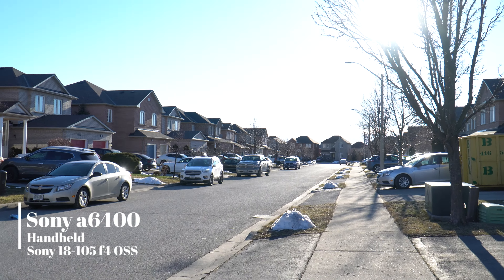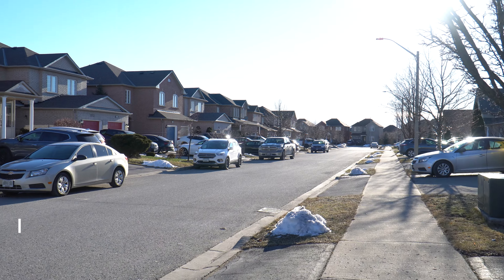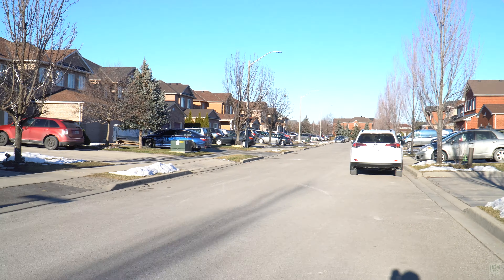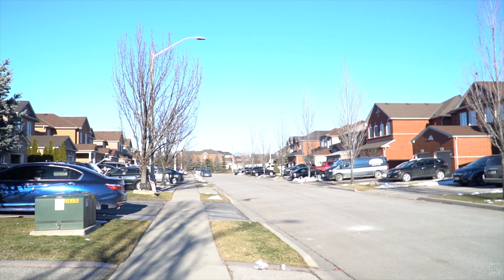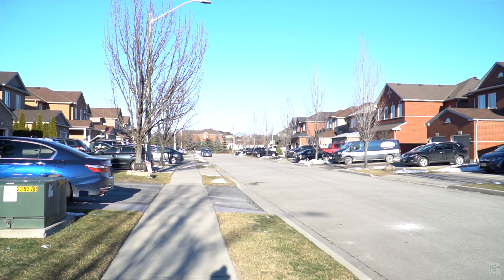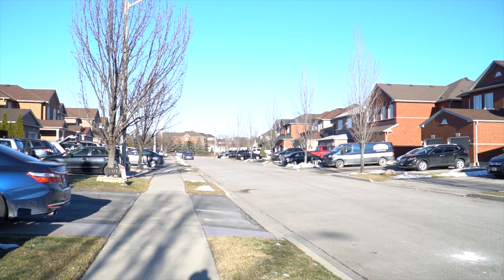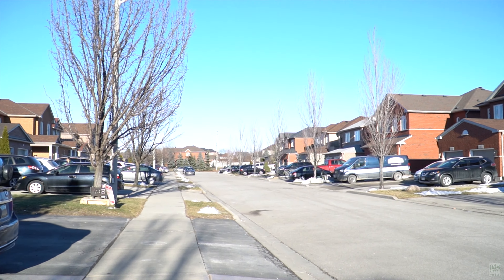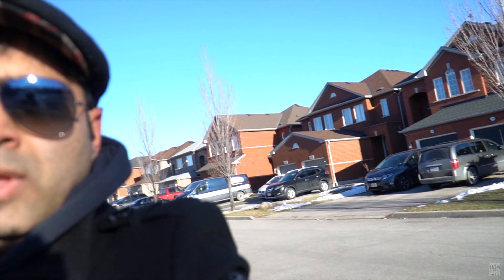Review of Sony a6400 with Sony 18-105 handheld video [4K]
Wanted to try how the handheld videos look on the Sony a6400 with a Sony 18-105 F4 OSS lens. I am just using a Manfrotto mini tripod, and a Boya microphone.